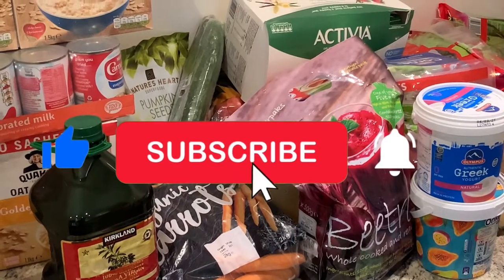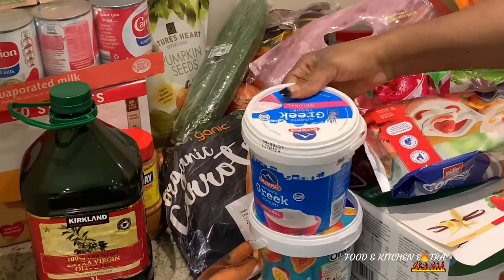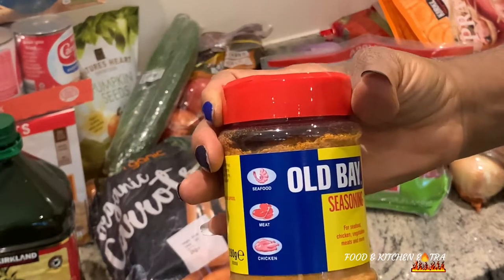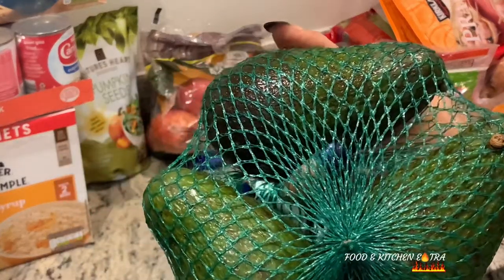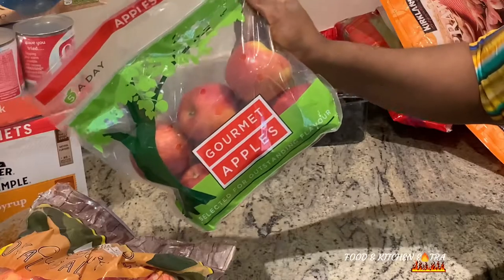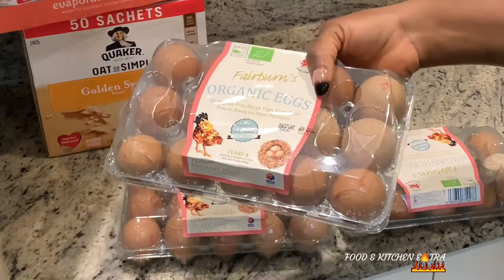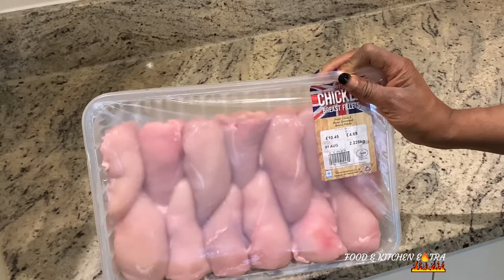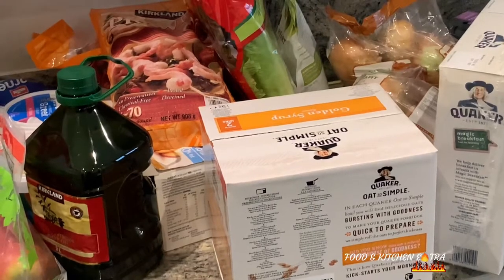Costco Haul - Chingford United Kingdom haul COSTCO United Kingdom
In this video, I will be taking you through a haul of shopping at COSTCO Store, Chingford in the United Kingdom. I also revealed prices of most of the items purchased as a guide for price comparison across other stores.

I really hope you enjoy this, if so please give it a thumbs up, comment any ideas you would like to see for my next video and thank you for your support.